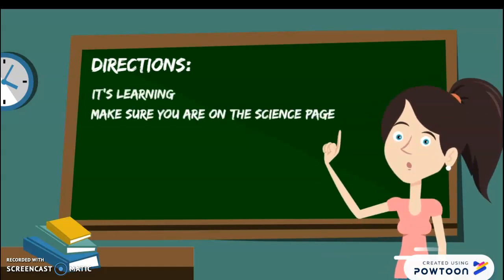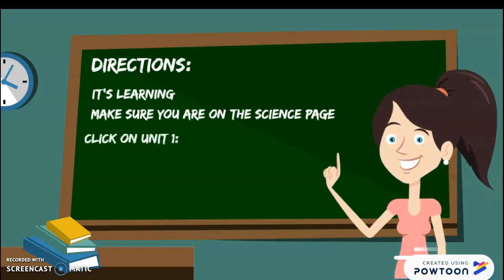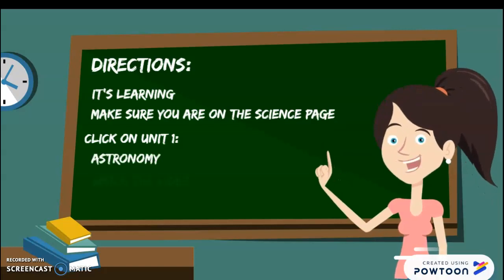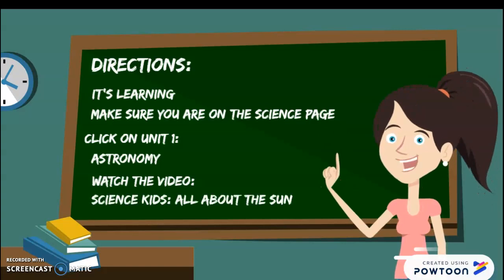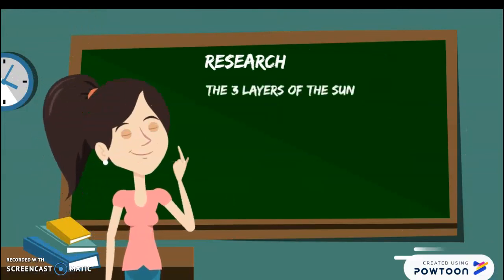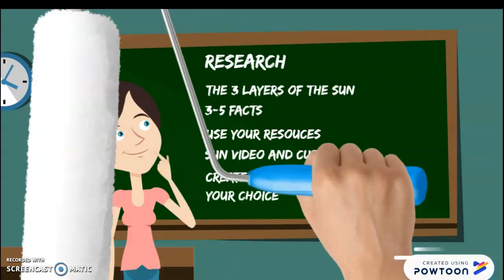Sun Lesson Introduction